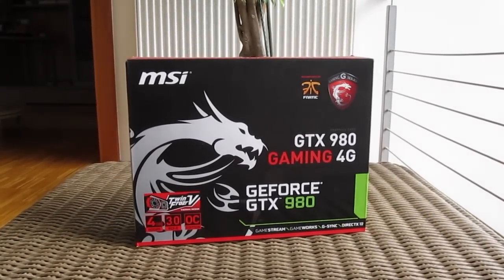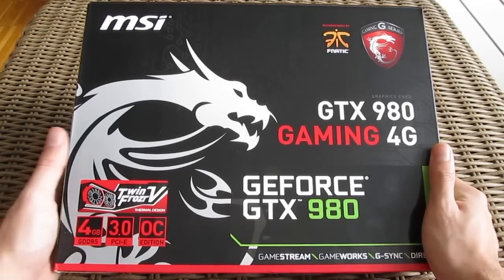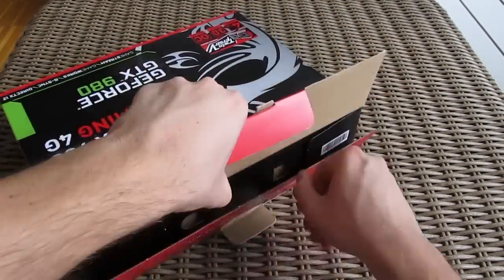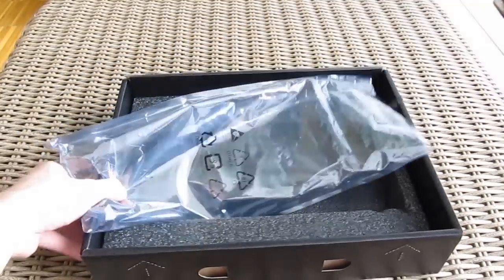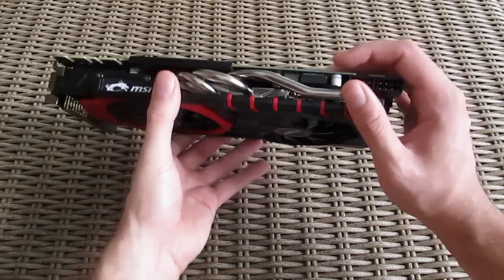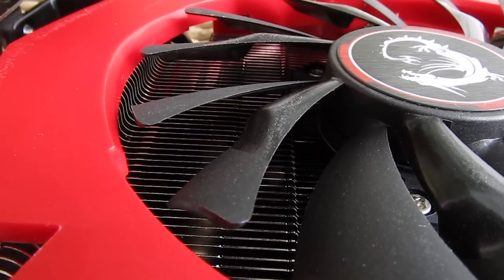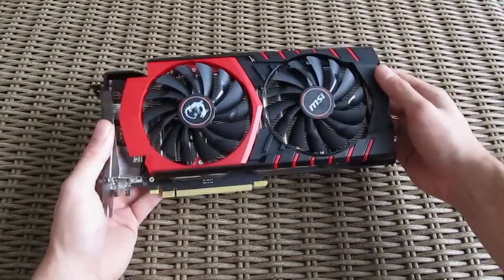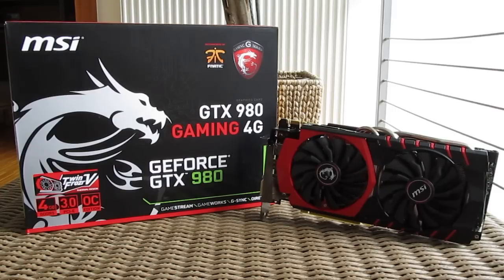MSI GTX 980 Gaming 4G Unboxing & Preview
Today we played around and did an unboxing of one the better equipped GTX 980 from MSI - the GTX 980 Gaming 4G